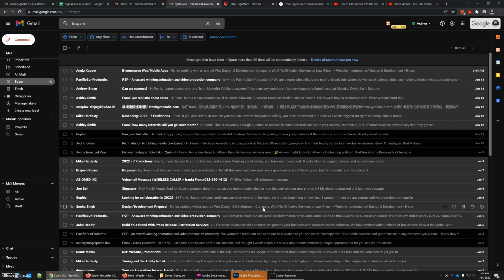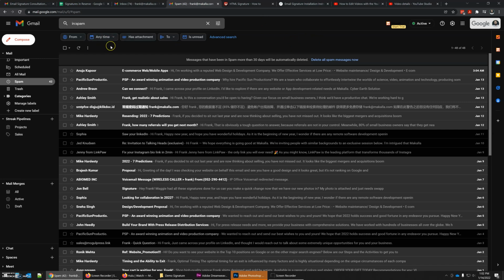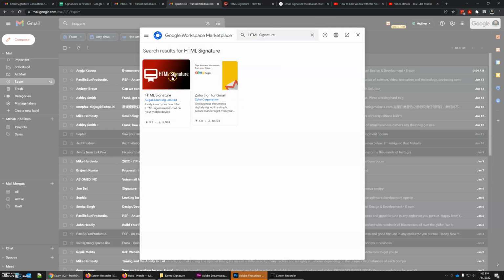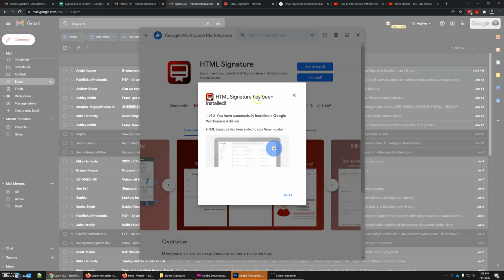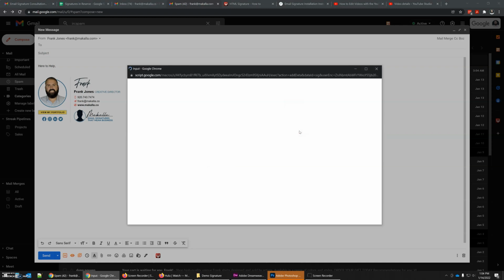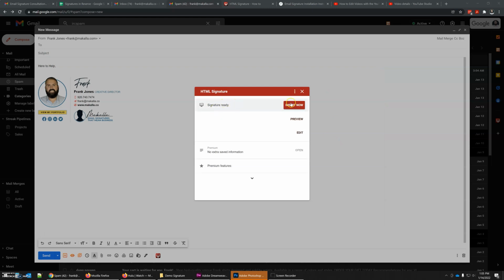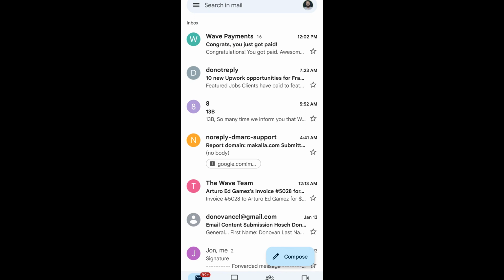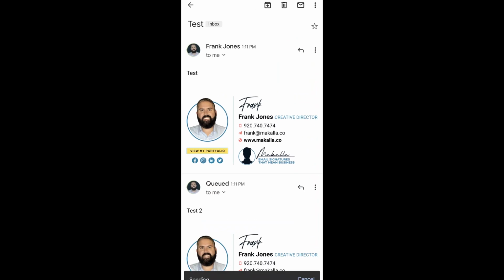Using an HTML Email Signature in the Gmail App on Android Phones... Finally!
Showing how to use a graphic HTML email signature in the Gmail app on Android phones.